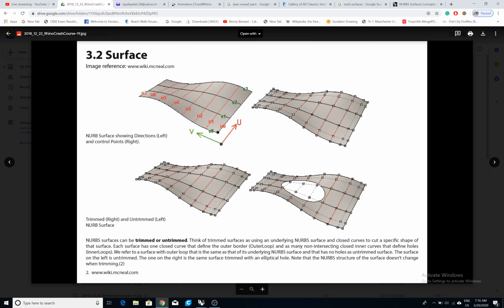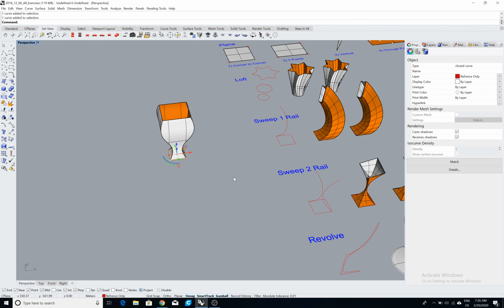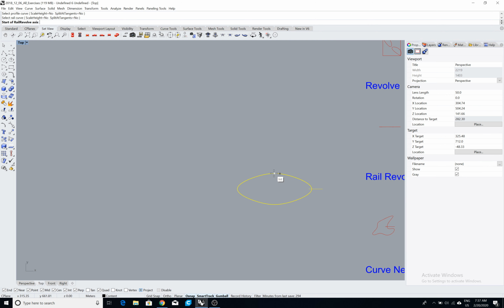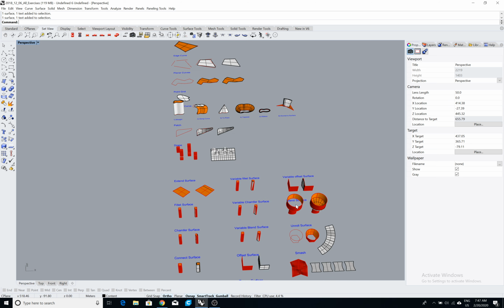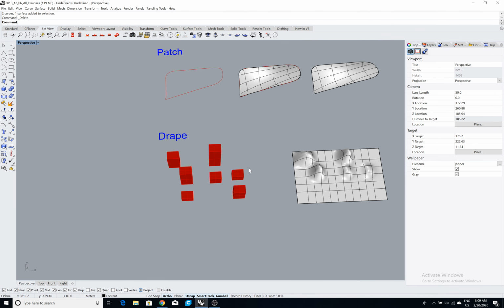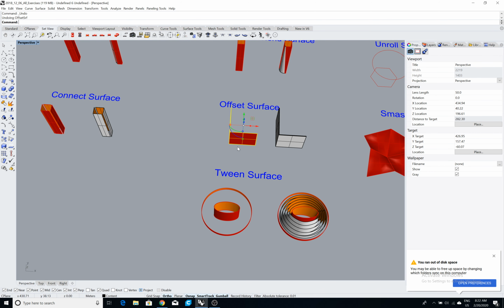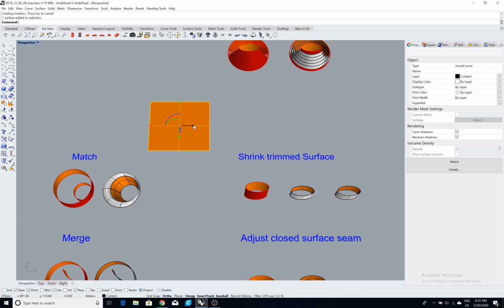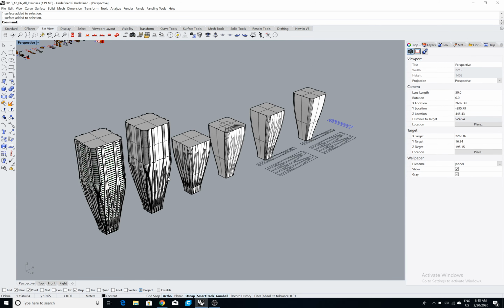GAMA Video Content Part 2